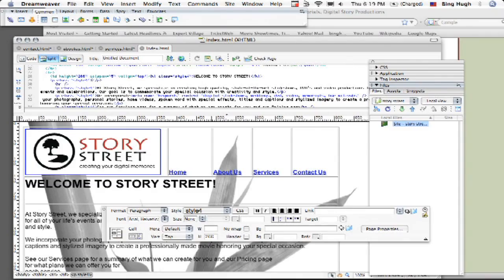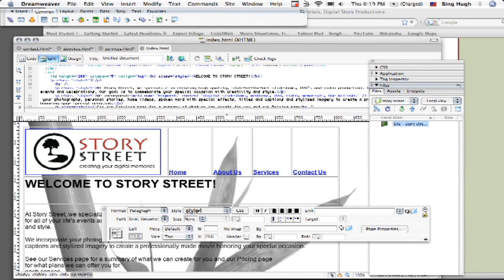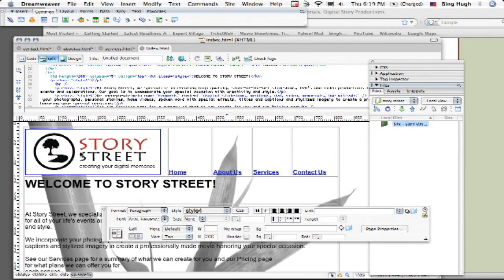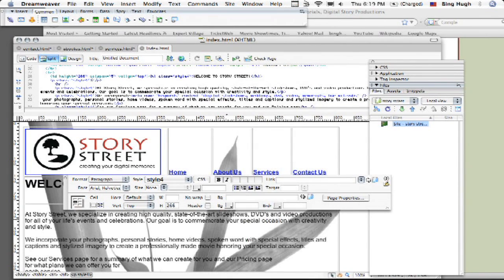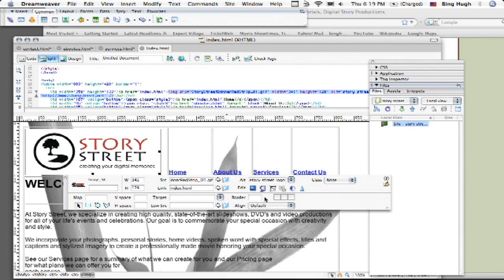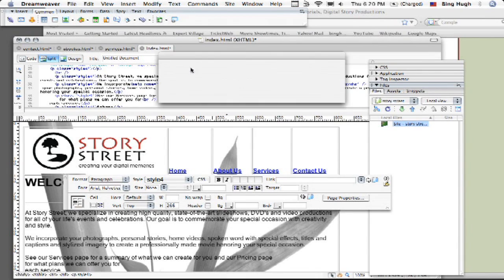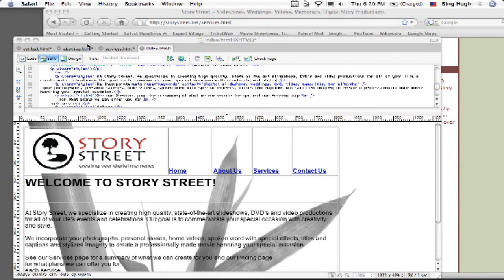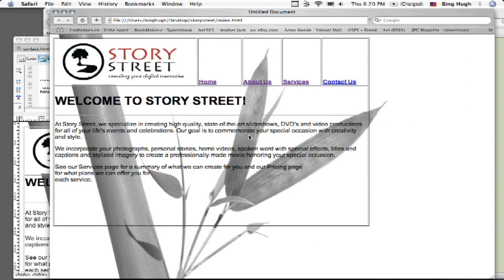Dreamweaver Tutorial : How to Change an Image Border Color in Dreamweaver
Changing an image border color in Dreamweaver requires finding the "Border" button on the properties panel and adjusting it accordingly. Remove or change a border around an image on a Web page with instructions from a certified Dreamweaver tutor in this free video on Web design.

Expert: Dave Casuto
Bio: Dave Casuto is a certified Dreamweaver tutor working in San Francisco, Calif.